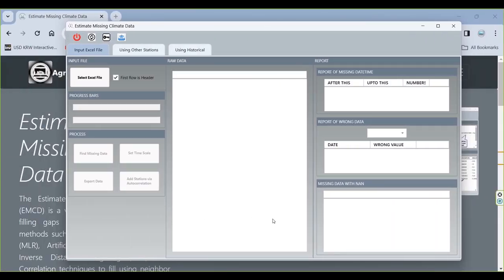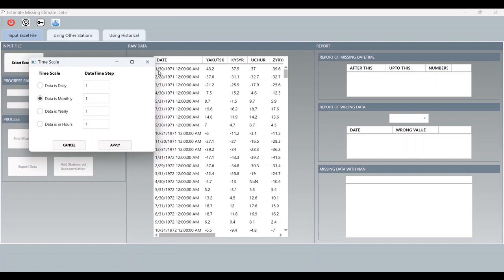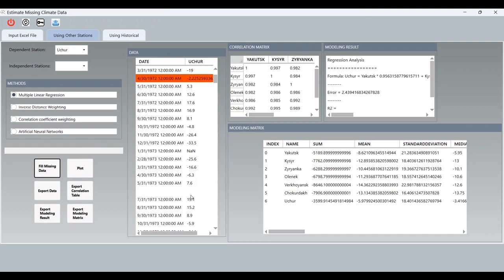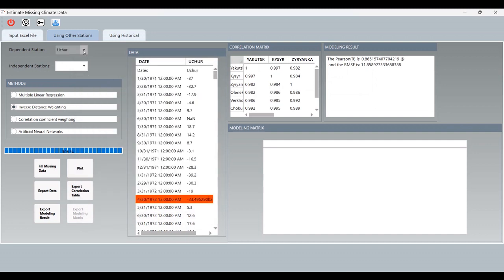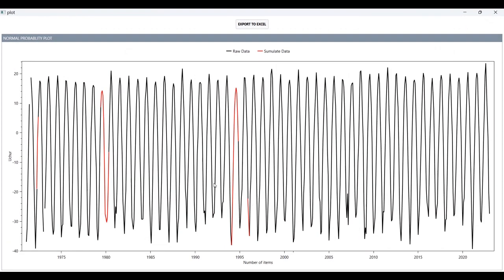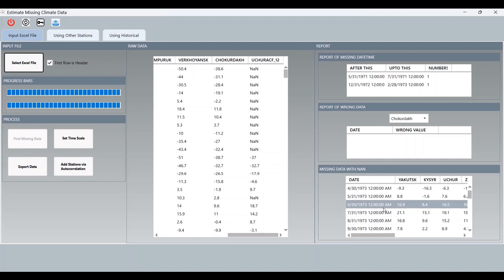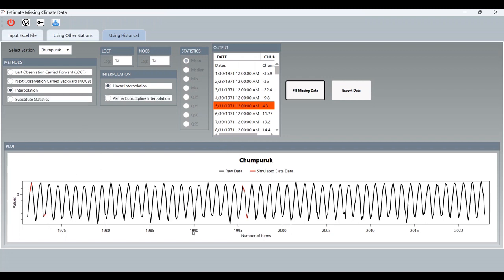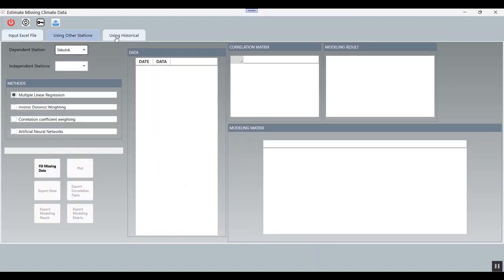Fill the Gaps: Explore the Estimate Missing Climate Data Tool in Action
Estimate Missing Climate Data Tool: Bridging Data Gaps for Informed Analysis
Discover the Estimate Missing Climate Tool – a robust solution for filling gaps in climate data with different methods. This tool empowers researchers and analysts by providing accurate estimations based on sophisticated modeling techniques. Explore its user-friendly interface and enhance your data analysis capabilities. Download the tool today and make informed decisions about climate patterns.
In this video, we'll explore the Estimate Missing Climate data tool in action. This tool allows you to estimate the data that is missing from climate variables, which can help improve the accuracy of climate predictions.

If you're interested in climate science, then you need to check out this data tool! It can help you improve the accuracy of climate predictions, and you can use it to fill the gaps in climate data. So don't wait any longer, join us in this video and see how the Estimate Missing Climate data tool works in action!